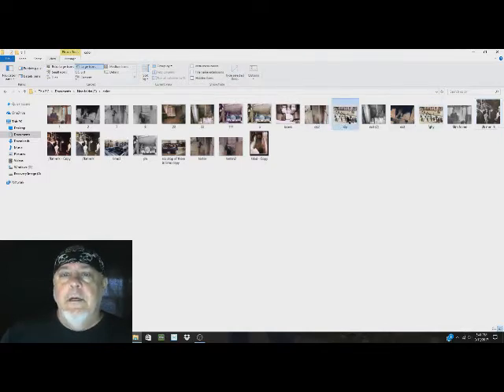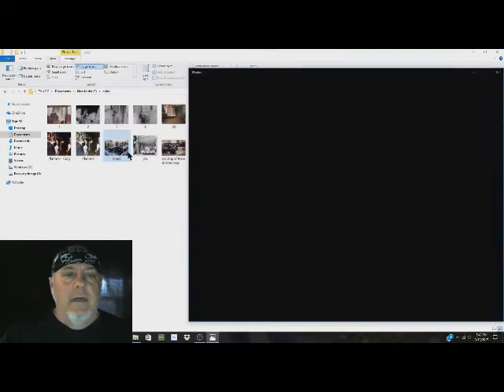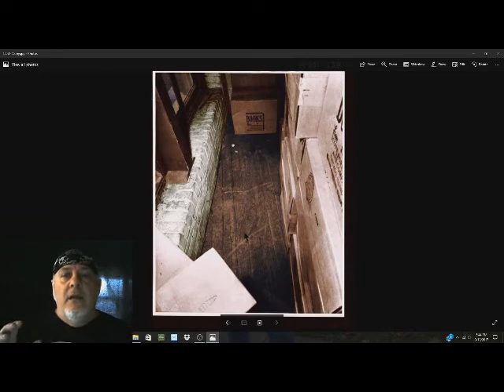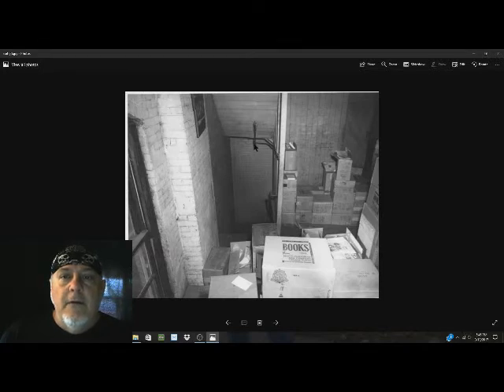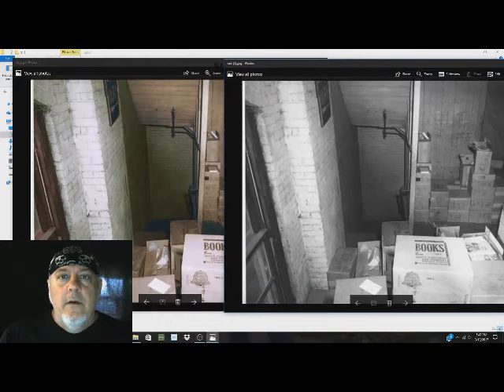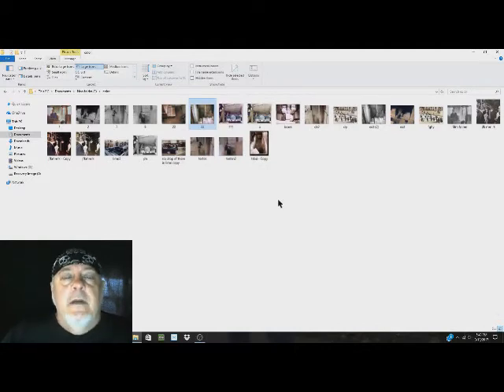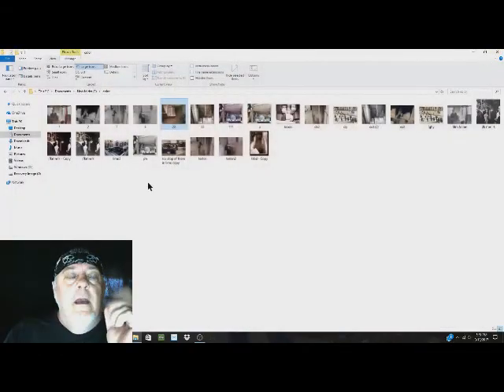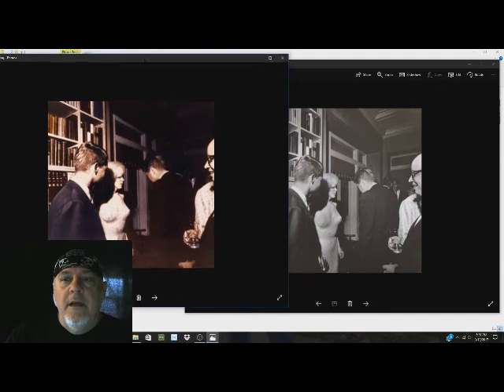Colorized Images (JFK)